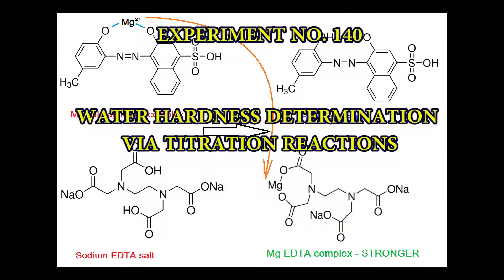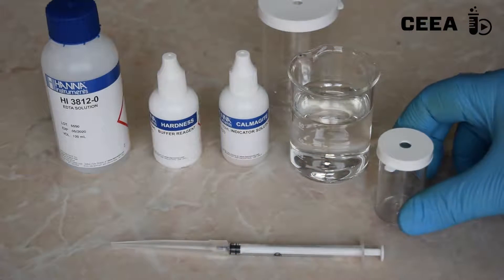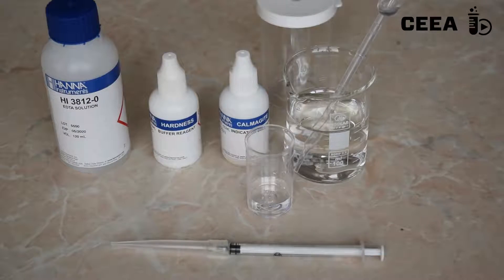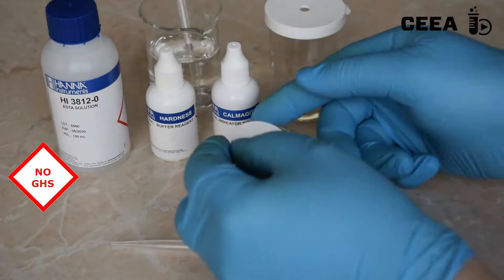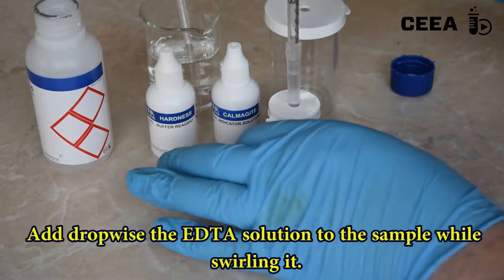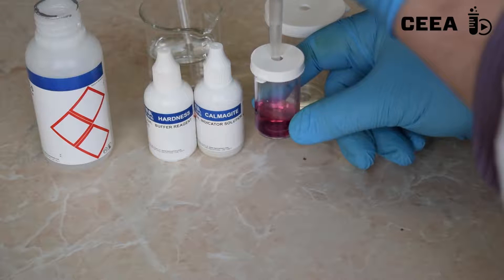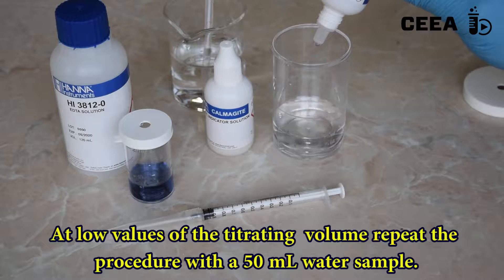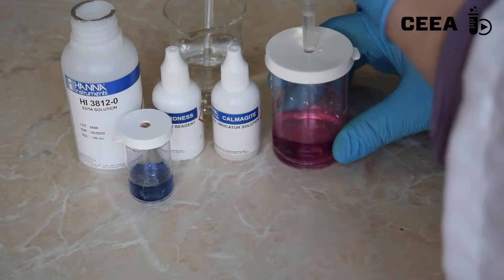WATER HARDNESS DETERMINATION VIA TITRATION REACTIONS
Water hardness is determined with a complex of commercially available chemicals. Calmagite is added to a water sample giving a red complex with Mg and Ca ions. Adding EDTA solution to the sample the much stable MgEDTS complex is formed which free the calmagite which turns blue whan is not complexed with this earth alkaline salts.